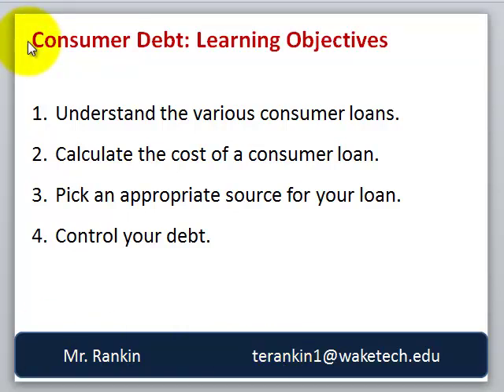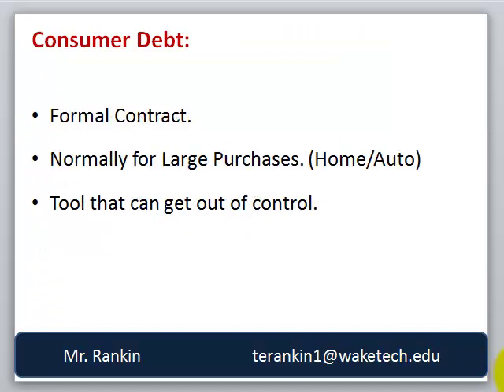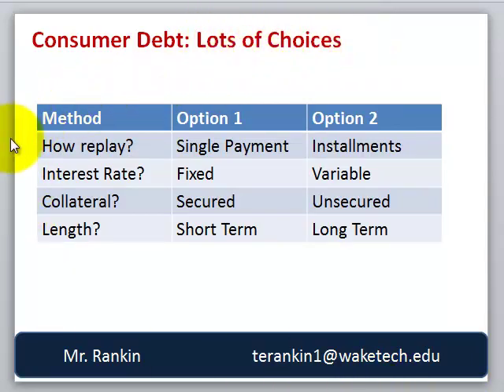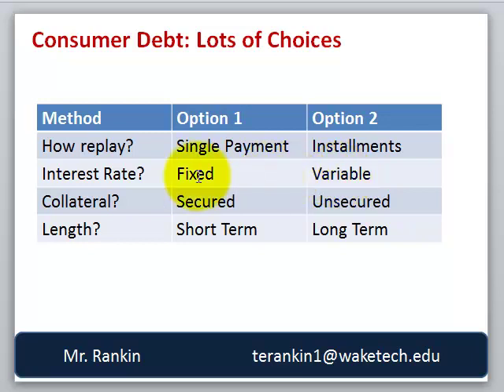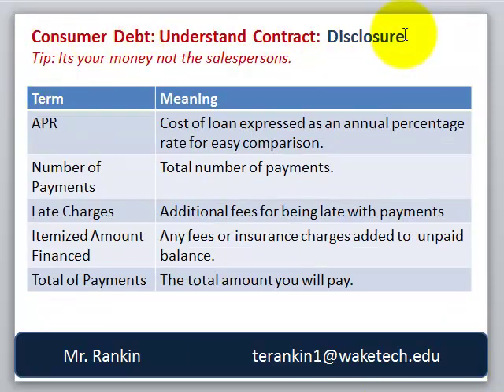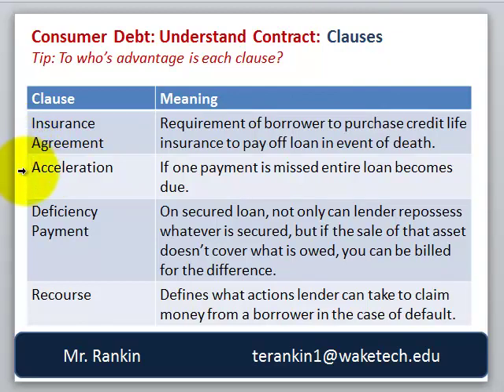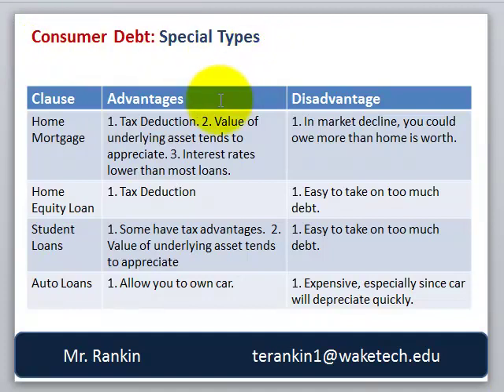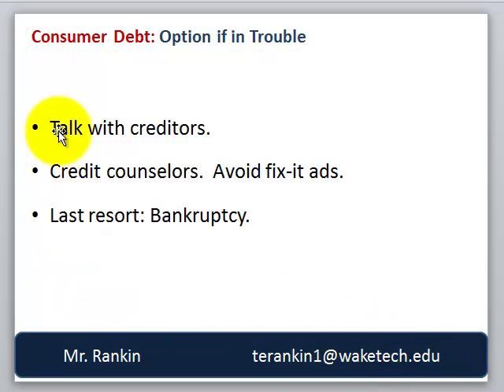BUS 125 C7 Consumer Loans B